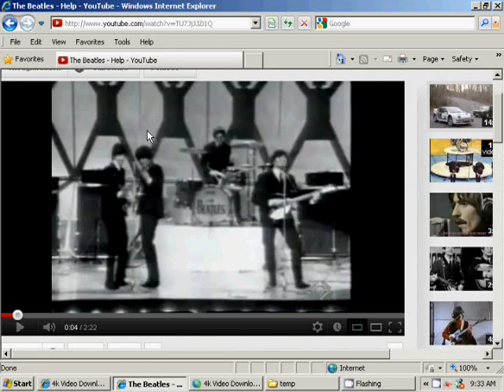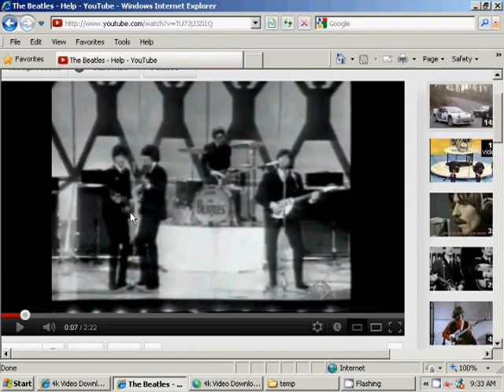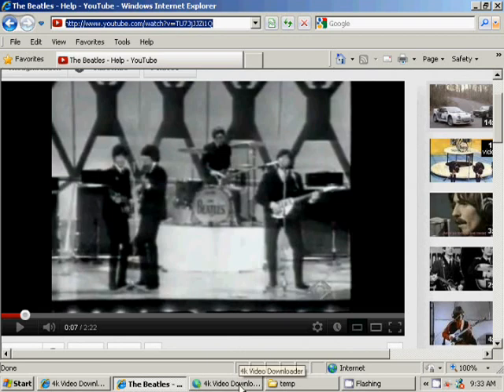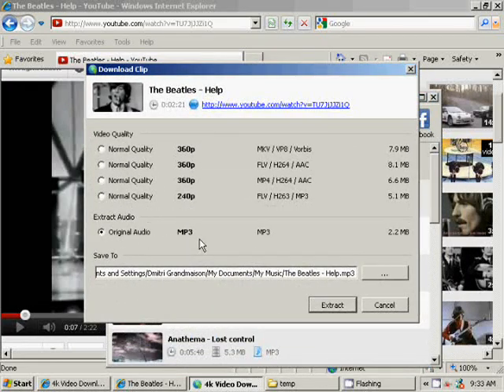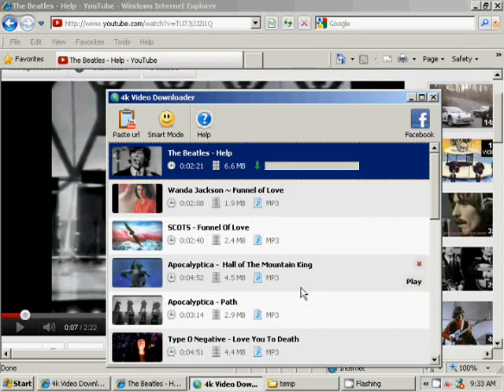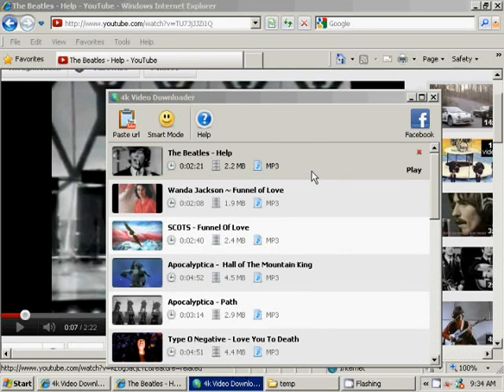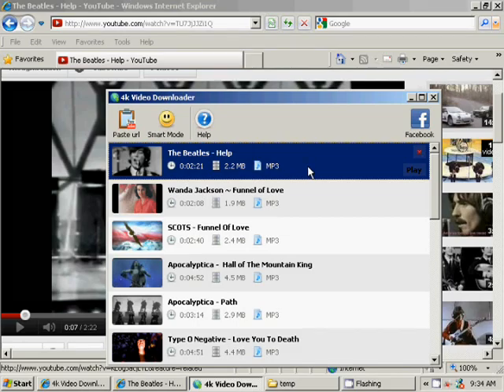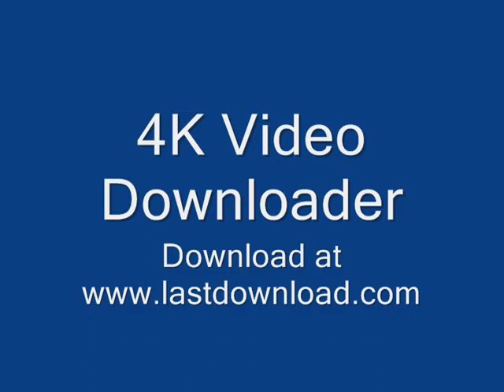How to Extract Audio from Youtube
If you want to extract music from Youtube there is an easy way to do it with the help of 4K Video Downloader freeware.

Watch this step-by-step tutorial on how to extract sound from Youtube and save as MP3 file